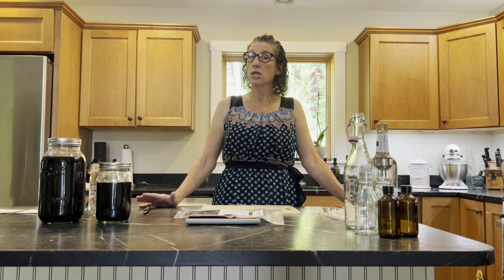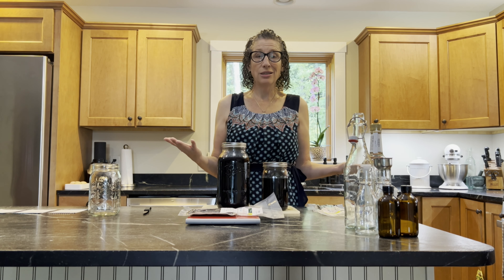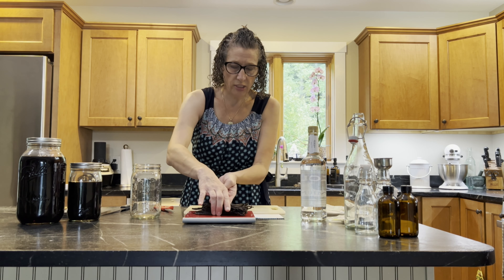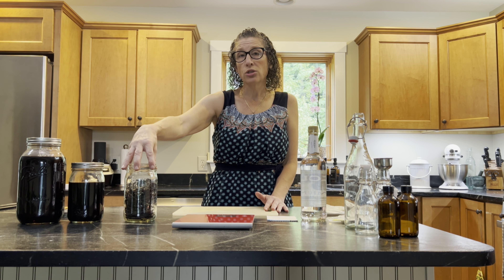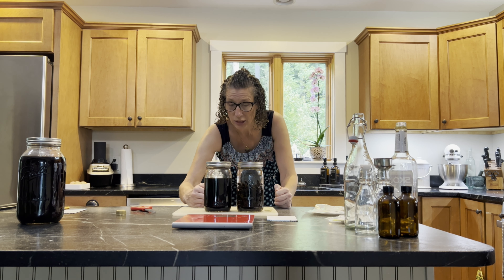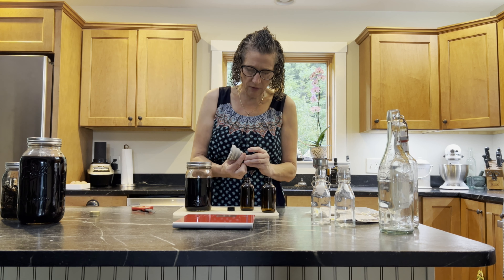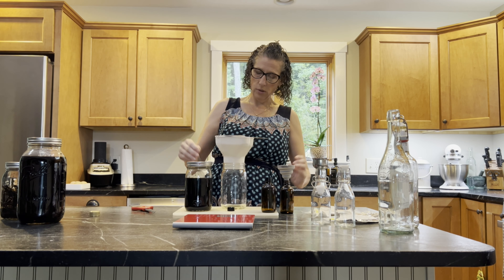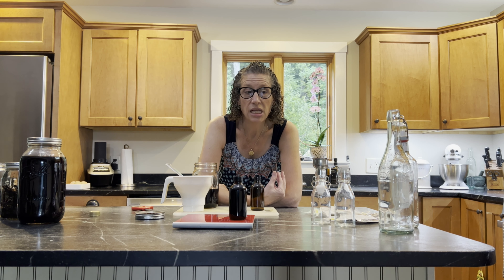Why Buy Vanilla Extract When You Can Make It At Home?!?!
We have been making homemade vanilla extract for several years. We had no idea that vanilla extract could be made so easily until a co-worker gave us a bottle. Since then, we have been making it ourselves. Its easy to do an makes a terrific product that can be used in the kitchen or given as a great homemade holiday gift.